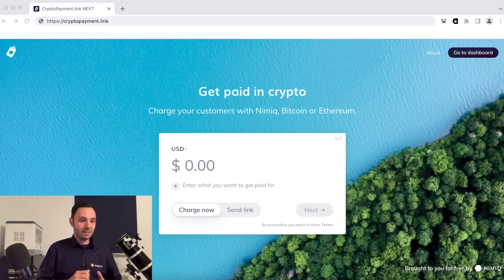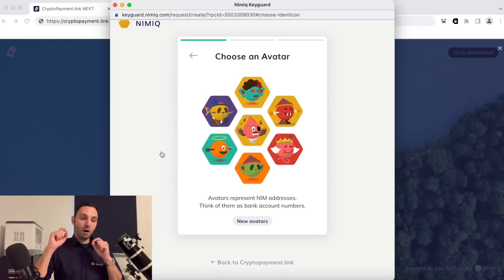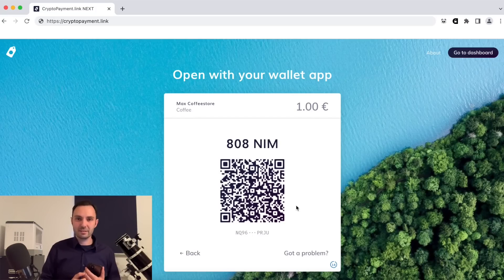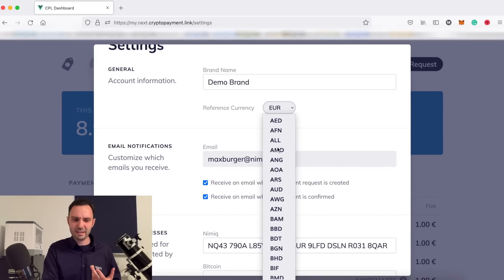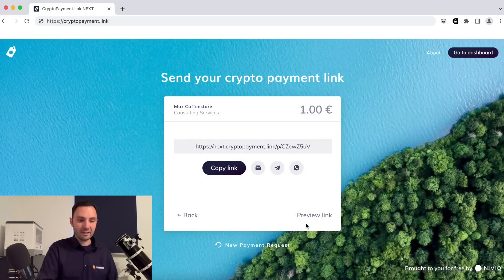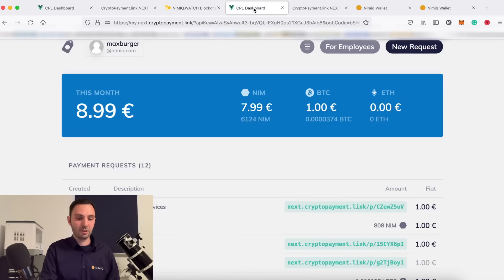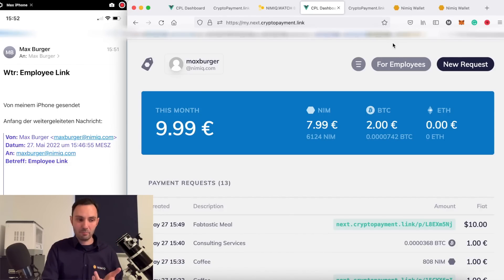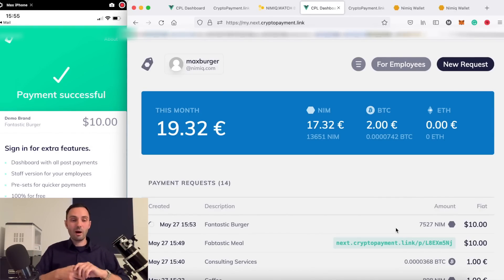How to earn crypto with Cryptopayment.link V2.0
Start earning crypto and diversify your income, without any intermediaries or fees. It's that easy!

Invoice and receive crypto payments without any download or installation with Cryptopayment.link. Enter your Euro or Dollar equivalent, give customers the link or QR code, and receive the right amount of NIM/BTC/ETH at the moment of payment. The crypto payment is getting transferred directly from your customers wallet to your own.

With Cryptopayment.link, small business owners and freelancers can enjoy the new advanced functionalities, that allow you to give your employees a link to request payments for your business, without giving access to security-related features like entering a new wallet address. Our new dashboard allows you to keep track of requested and already settled payments for your accounting at ease.

00:00 Introducing Nimiq's ‘point of sale’ solution
01:35 How to receive in-store payments
02:25 Initial setup for new users
03:08 How to set up a NIM and BTC address in cryptopayment.link
04:43 Select a cryptocurrency for the payment
05:00 How to charge your customers in NIM
06:26 Introducing the cryptopayment.link ‘Dashboard’
07:55 Overview of available Dashboard settings
09:43 How to send a payment request link to a customer
13:14 How to create an ‘Employee link’ for your staff members
15:40 Staff POV: How to collect a crypto payment
17:52 Closing remarks and outro